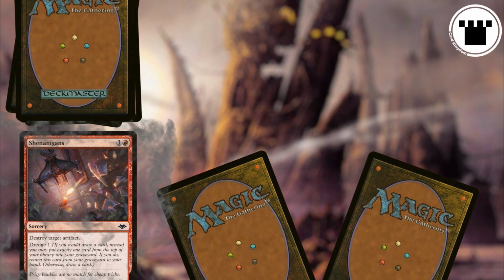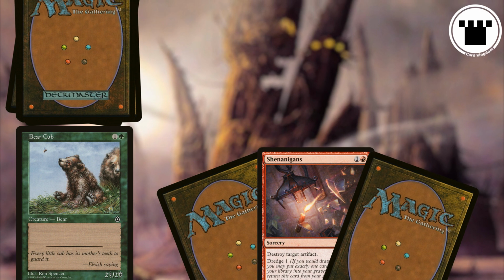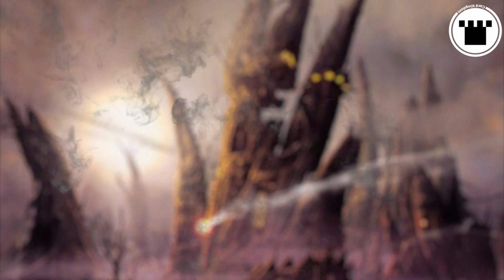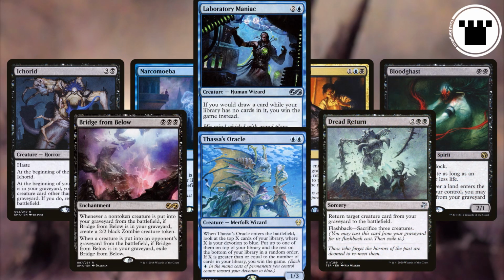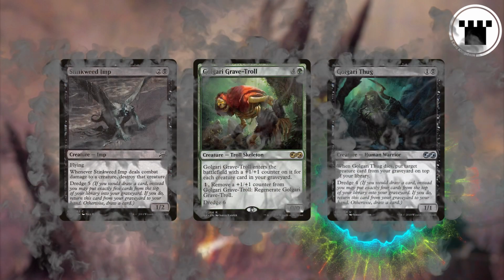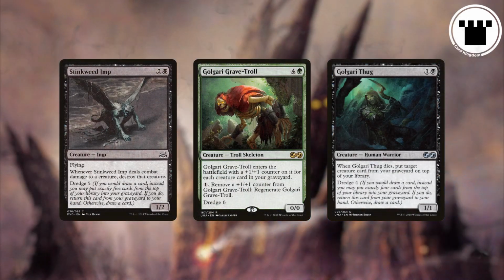What IS Dredge?!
There's your normal graveyard mechanics...and then there's Dredge. Easily one of the most broken mechanics ever printed, Dredge is a PROBLEM in older formats...and we'll figure out why here!